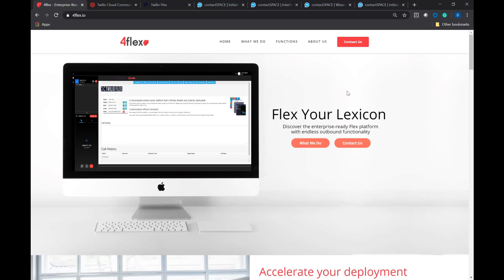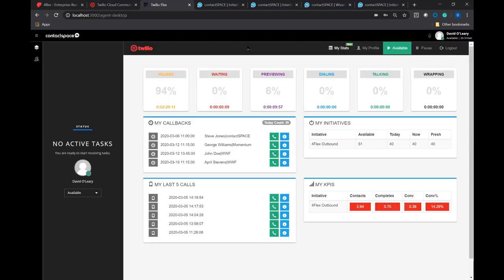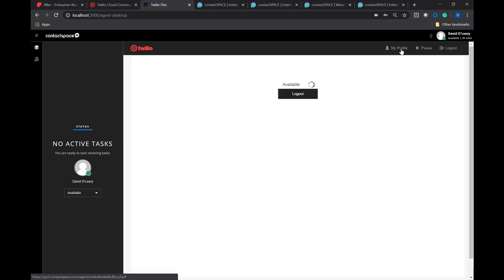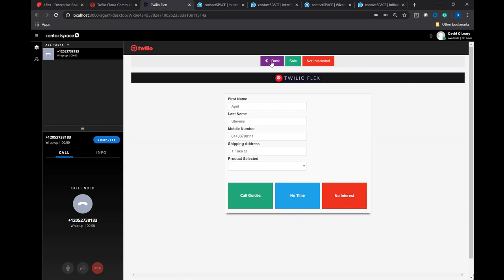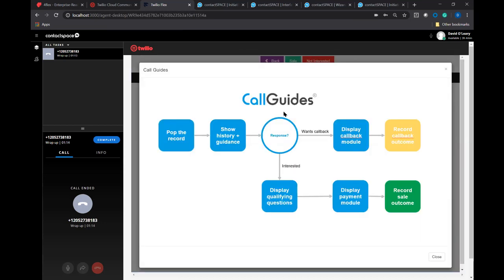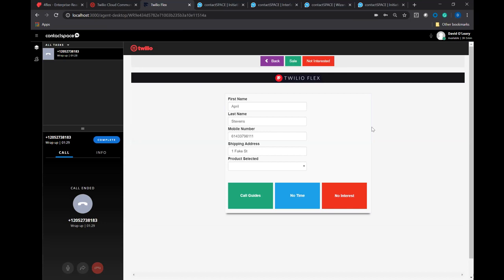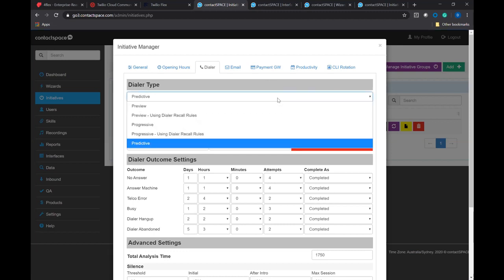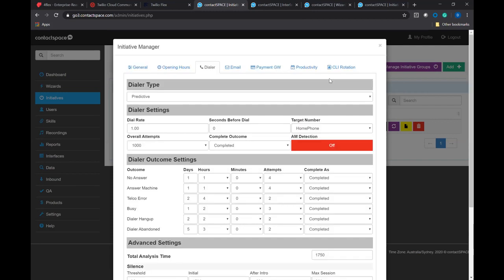contactSPACE Red (formerly 4flex) Product Demo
An overview of dialler capabilities, data management, and workflow design inside the contactSPACE Red plugin for Twilio Flex.